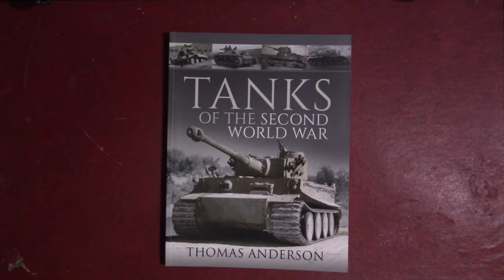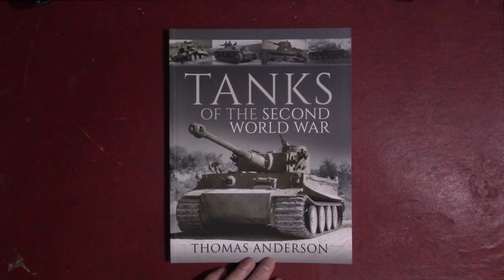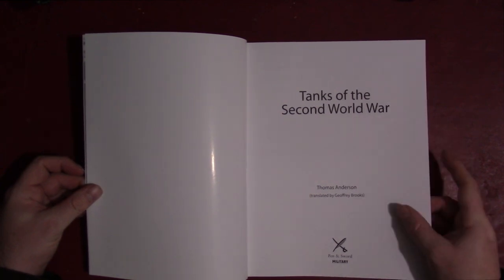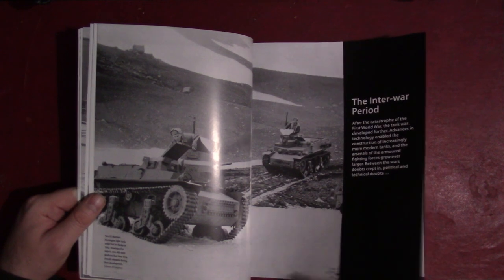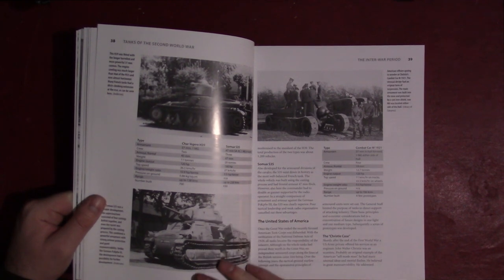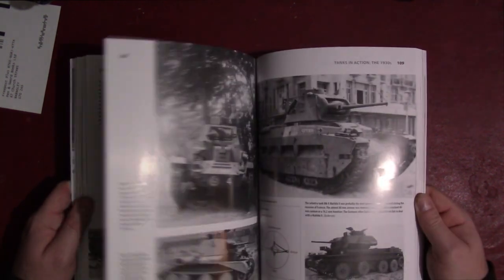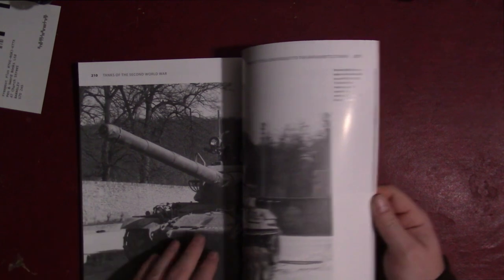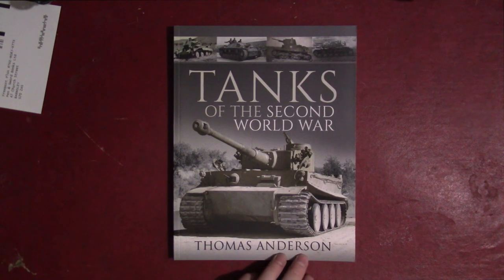Book Review: Tanks of the Second World War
We take a look at the recent book by Thomas Anderson, Tanks of the Second World War.  Published by Pen & Sword, 2020.  Review copy curtesy of Casemate Publishers.